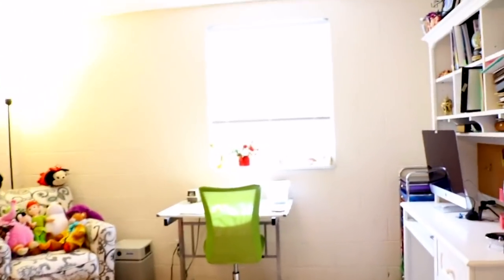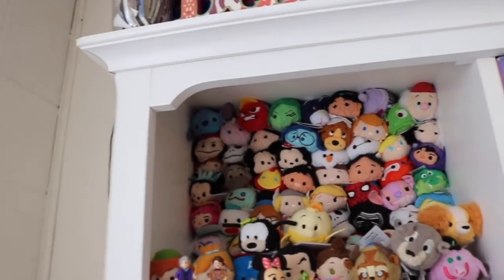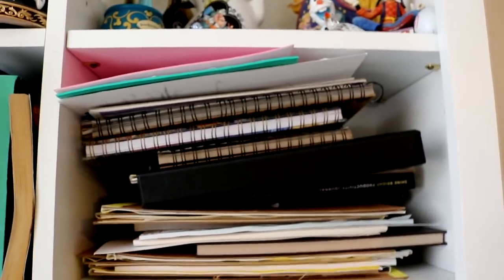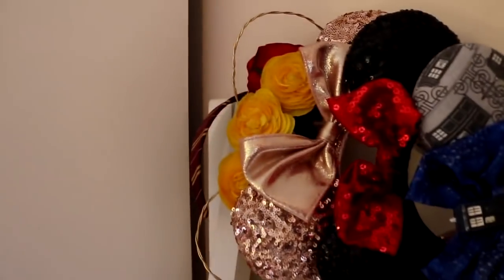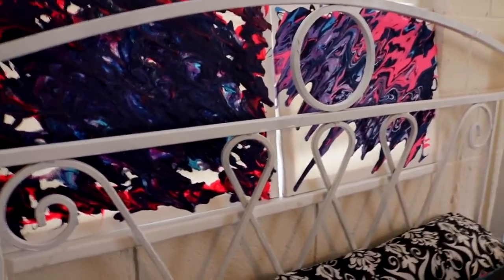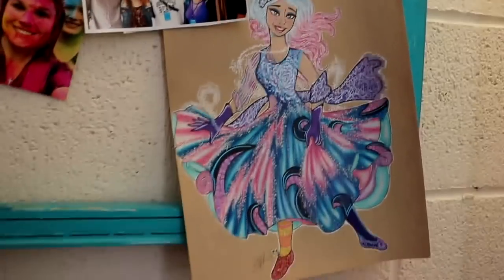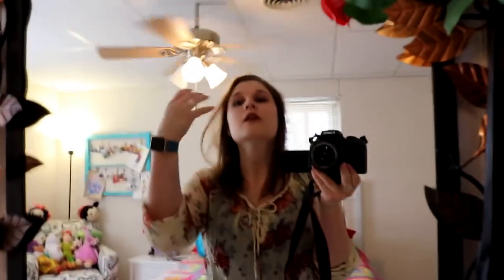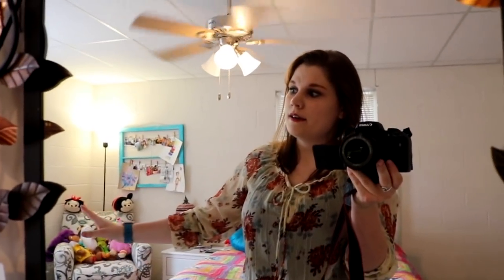My Room is My ART STUDIO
I never really had an art studio to do all of my art projects in. I have only had my room and I created a space to create all of my art work in. I have art storage all over my room. Since I have moved into a new home I finally ready to give a little art studio tour of my bedroom! I hope you enjoy this quick art studio tour!

Marker storage unit- Michaels
Drafting Table- Michaels
Computer Desk- Pottery Barn